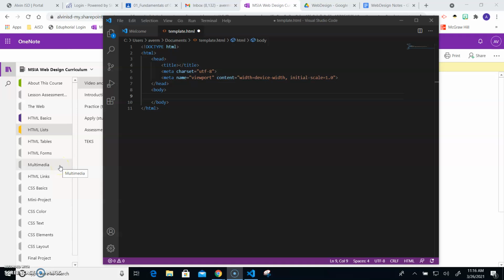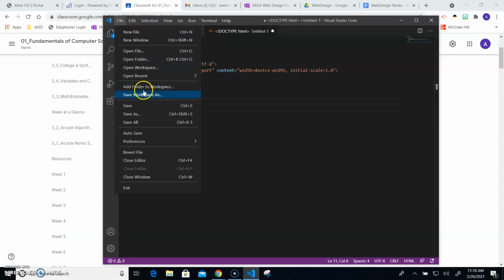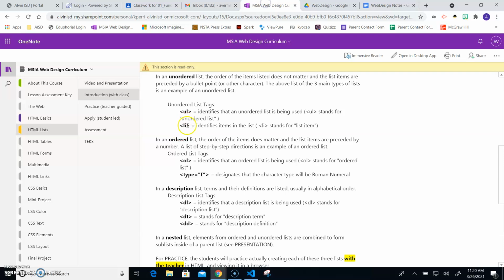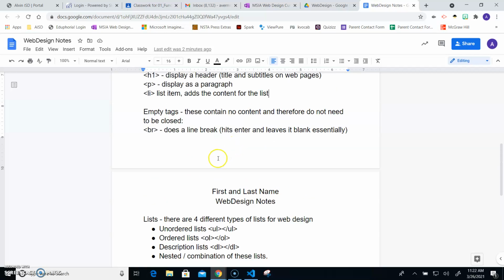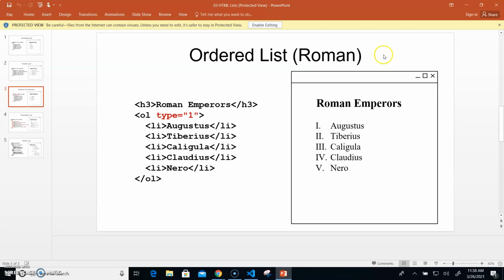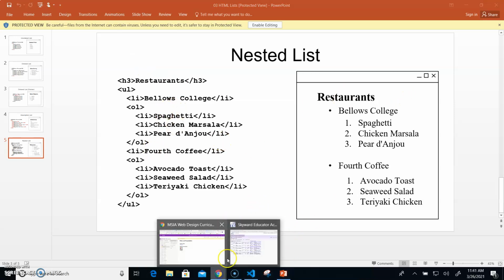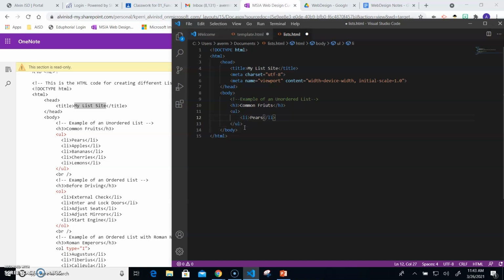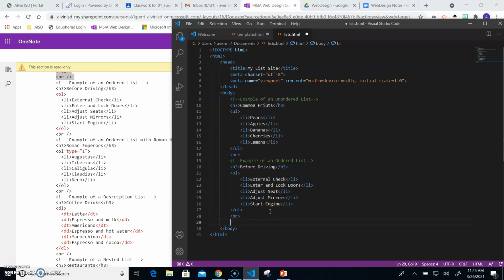Web Lists P1